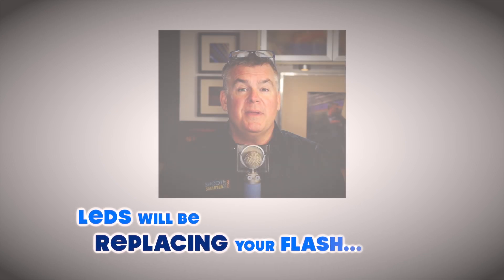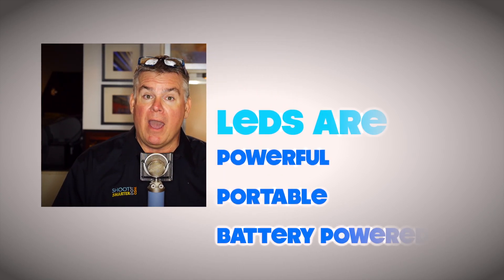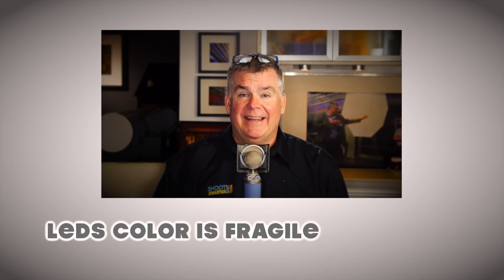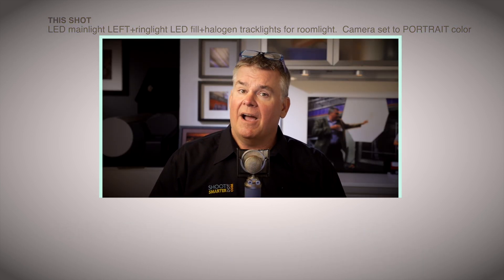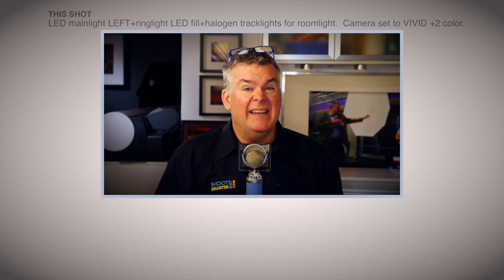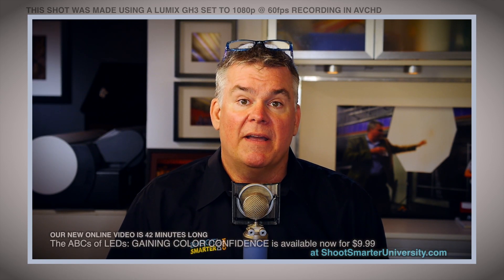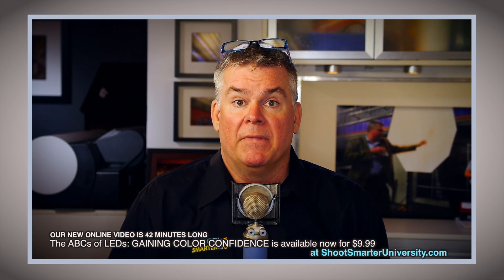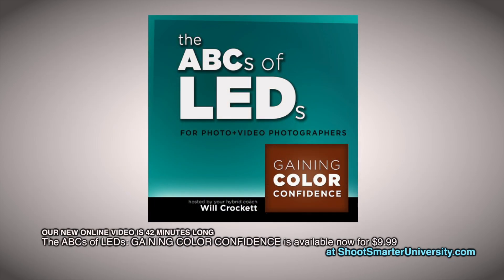LED lights will be REPLACING your flash. {and soon too!}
I've been shooting commercial images for decades and own all kinds of big studio strobe gear and a small mountain of Qflash too. The transition from flash to LED is happening, and happening quickly because of the terrific low light functionality of today's cameras and the appetite for video in "Talking Portrait" eProducts.

So if you are not up to speed with taking command over LED lighting and it's rather delicate color balance issues - the time is now.  There's plenty of free info on discovermirrorless and if you need more, plop down ten bux for the new ABCs of LEDs online video.

by Will Crockett